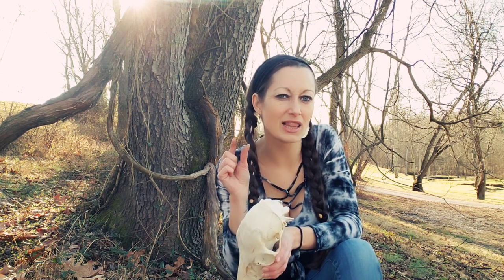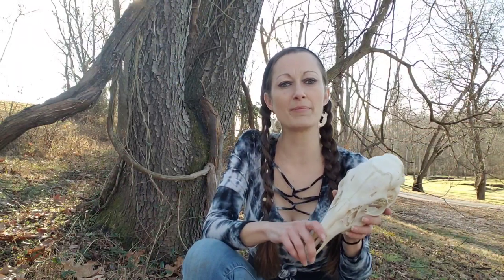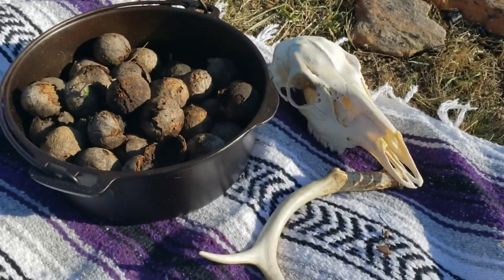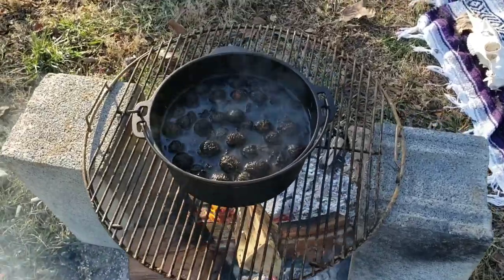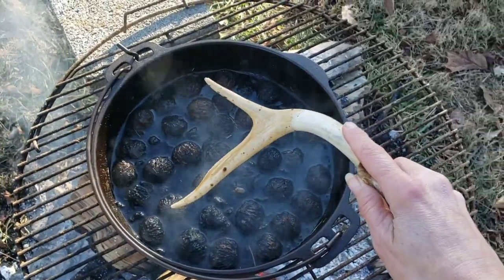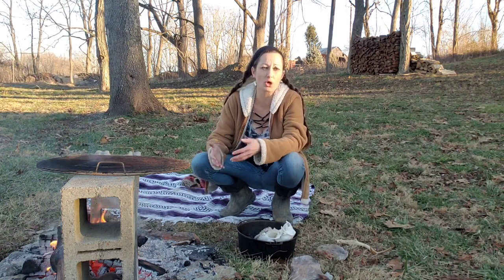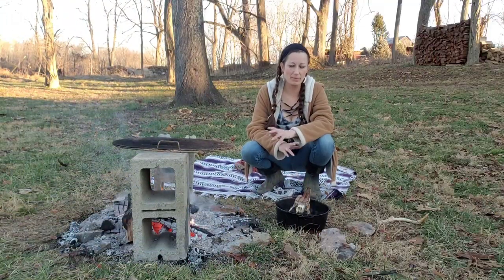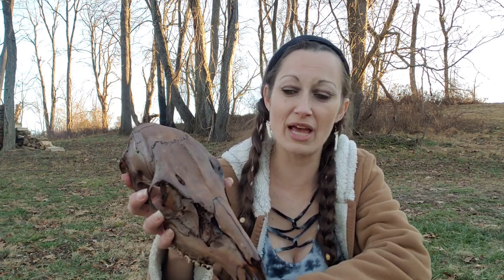HOW TO STAIN BONES NATURALLY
Staining bone is quite easy using walnut hulls. The same method has been used since ancient times. primitiveskills skullstain stainbone @healthprimitive28